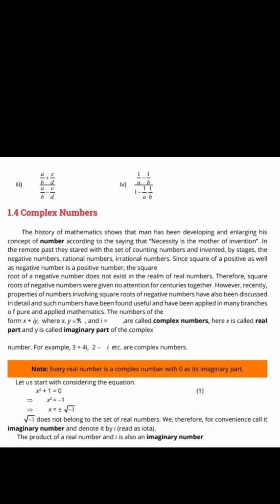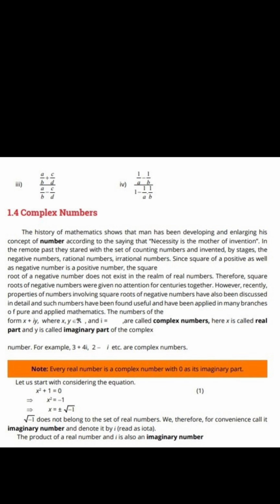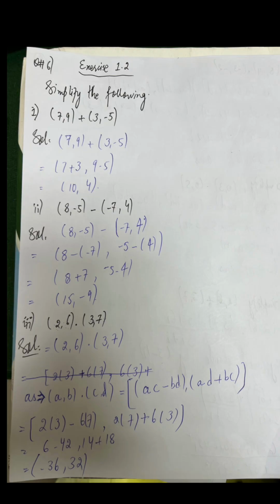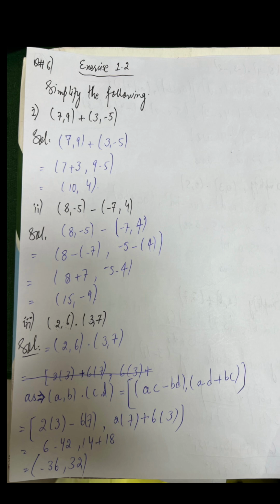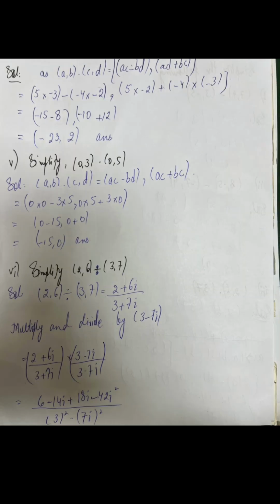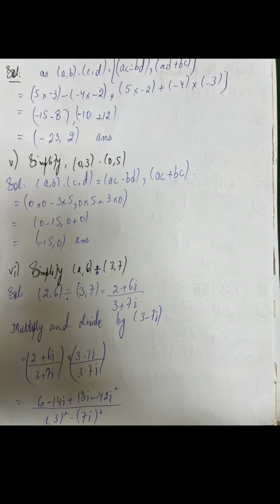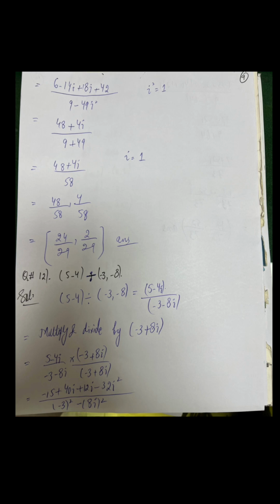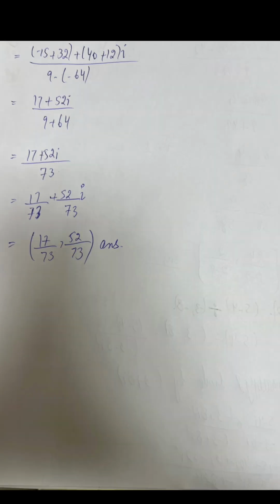Maths: Exercise 1.2✨✨✨